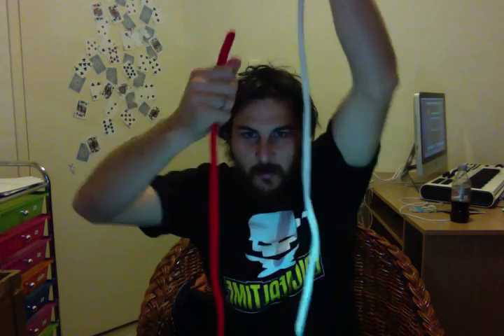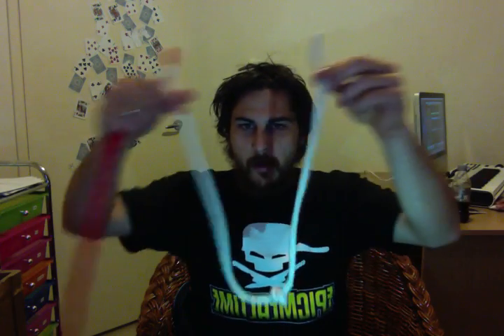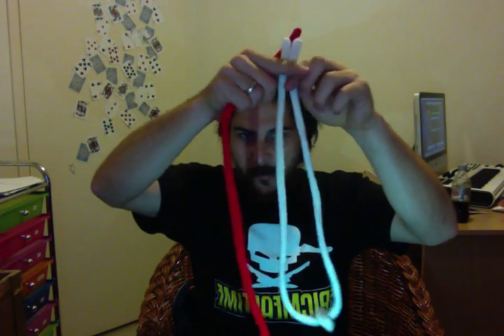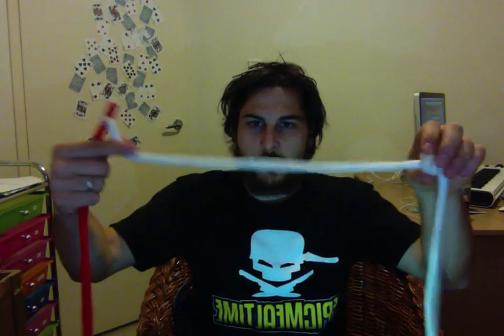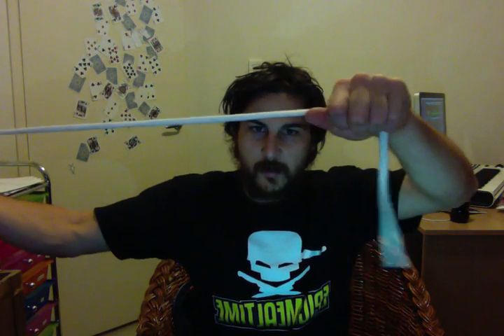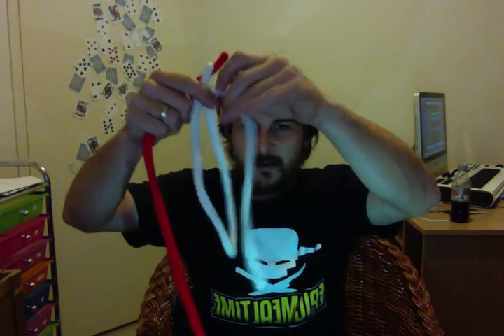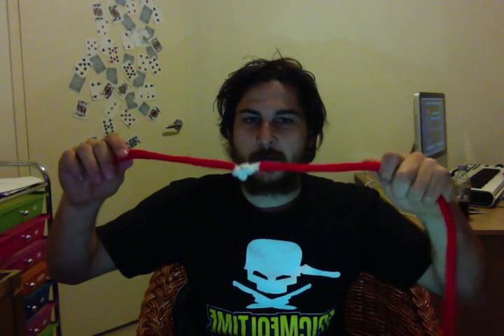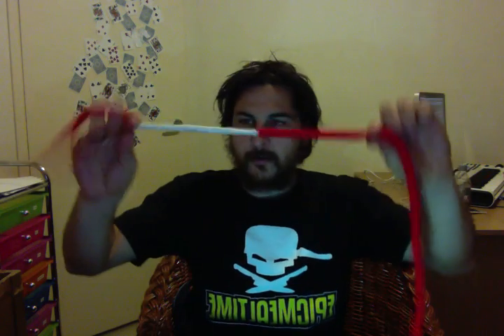Day 214. Rope Magic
Best Rope Magic Ever! maybe not